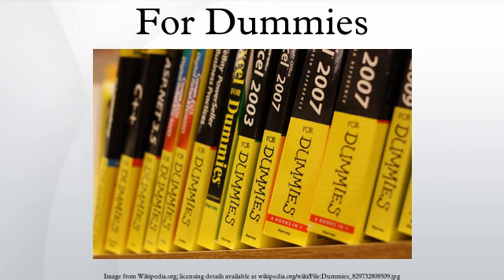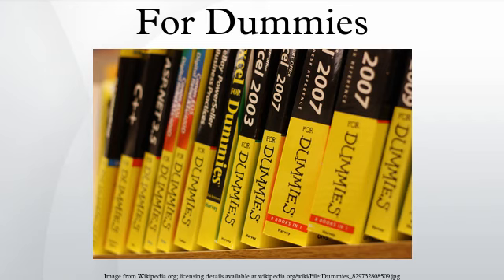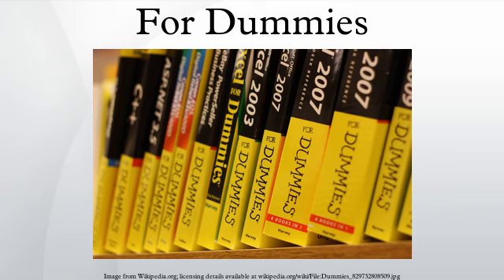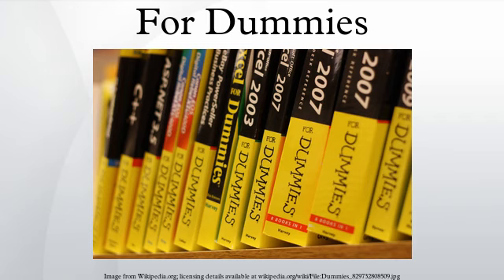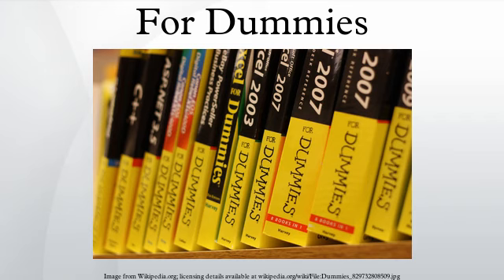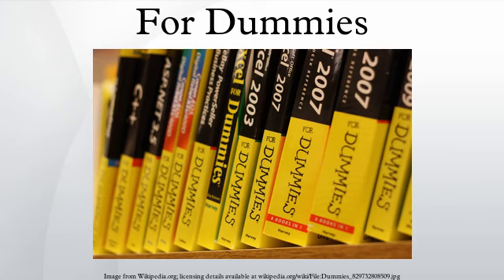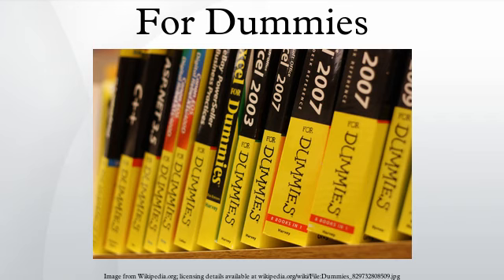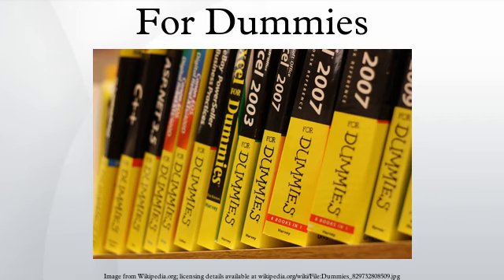For Dummies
For Dummies is an extensive series of instructional/reference books which are intended to present non-intimidating guides for readers new to the various topics covered. The series has been a worldwide success with editions in numerous languages.
The books are an example of a media franchise, consistently sporting a distinctive cover—usually yellow and black with a triangular-headed cartoon figure known as the "Dummies Man", and an informal, blackboard-style logo. Prose is simple and direct; bold icons, such as a piece of string tied around an index finger, are placed in the margin to indicate particularly important passages.